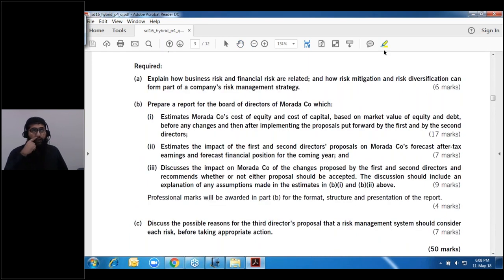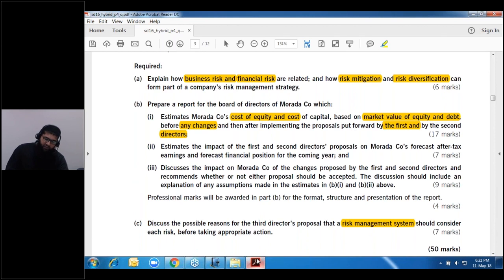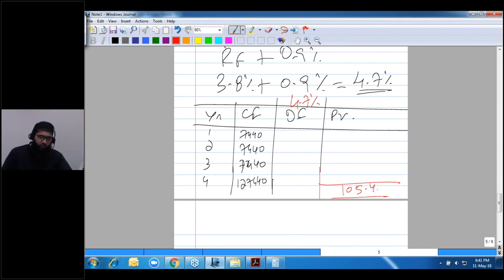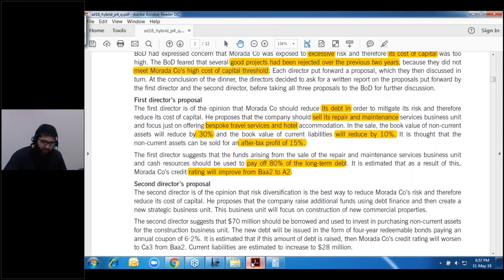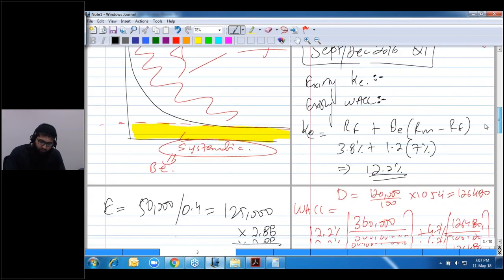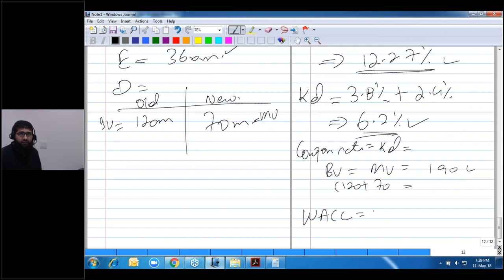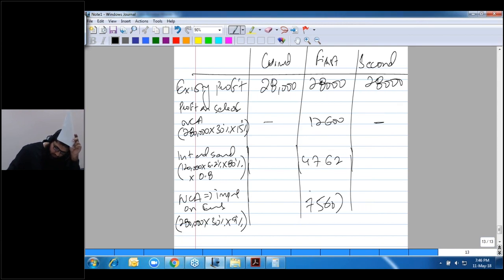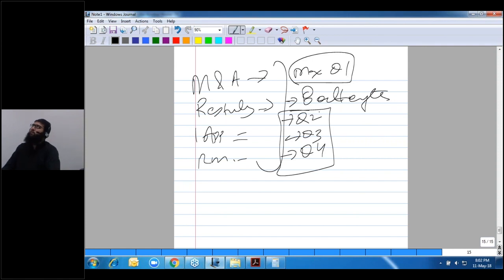ACCA Revision Sessions – AFM P4 Day 05